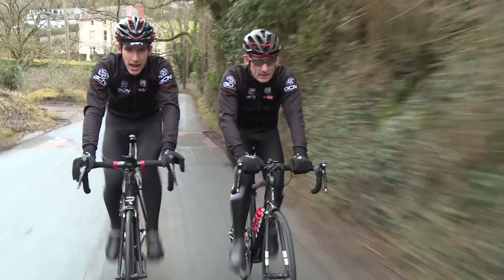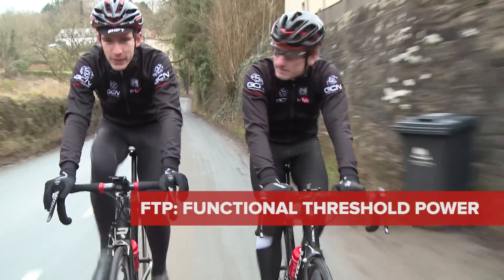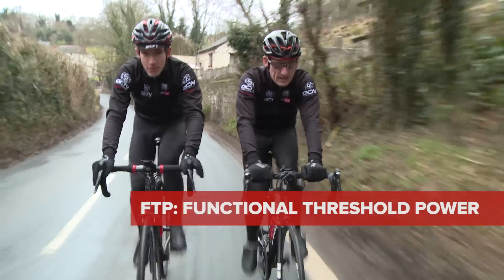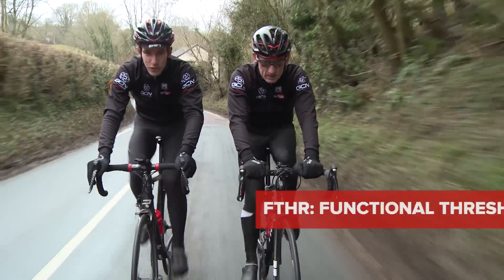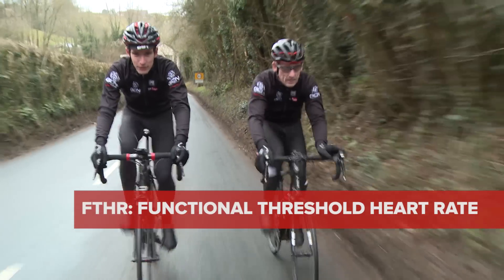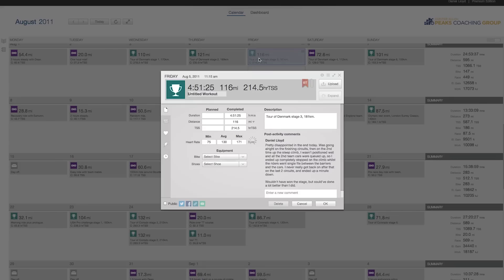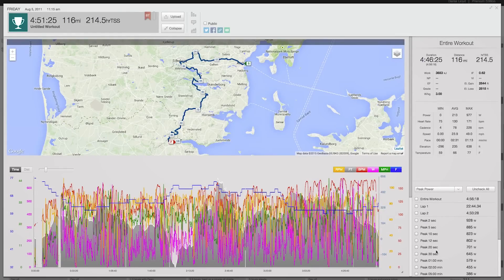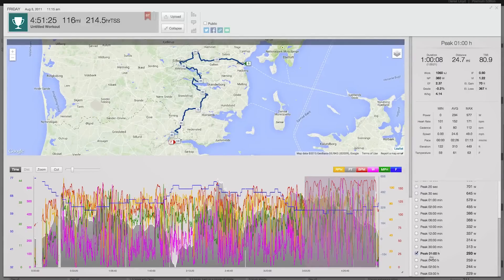How To Calculate Your FTP (Functional Threshold Power)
How to calculate your Functional Threshold Power (FTP) and Functional Threshold Heart Rate (FTHR).

Whether it's a one-hour test or a 20-min test, using a power meter or just a heart-rate monitor, there are several ways to calculate bio-mechanical data that will allow you to maximize your endurance performance.